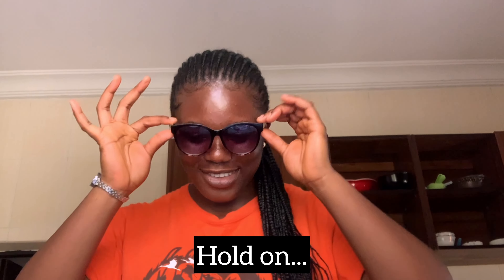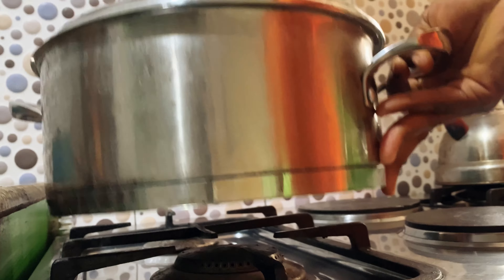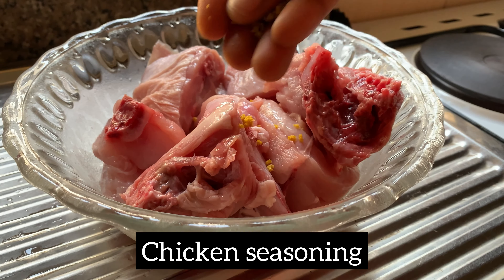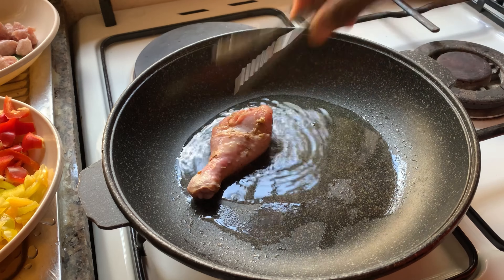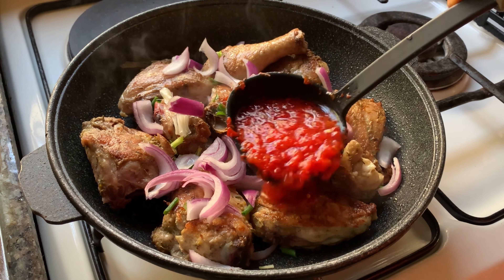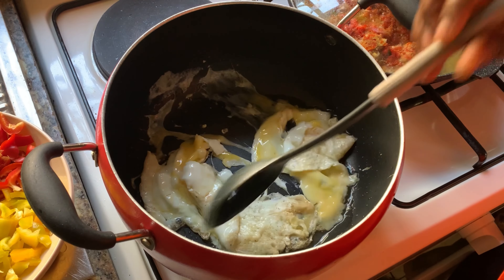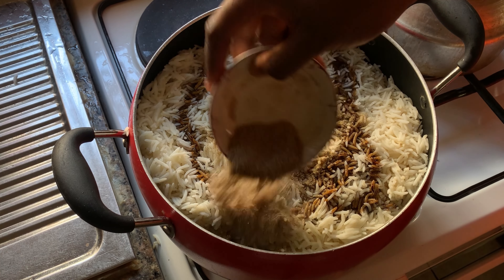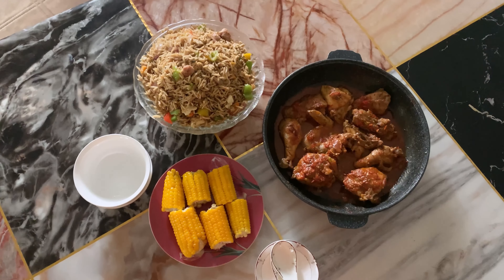How To make Special Chicken Rice| The perfect Special Chicken Rice for your loved ones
Hi food lovers!
I'm Oly of Oly's Cuisine.
Today, we'd be making special chicken rice!

 FAQ:
Nationality: Nigerian
Location: Lagos/Ebonyi state
Filmed with: iPhone Xr
Light source: Natural lighting 97% of the time
Edited with: Inshot